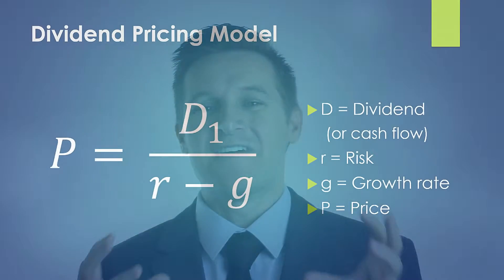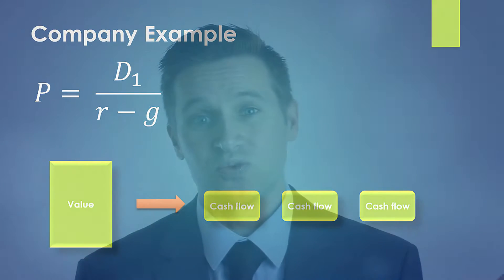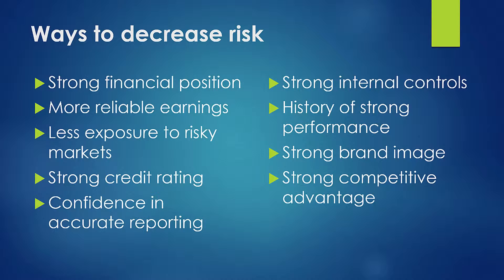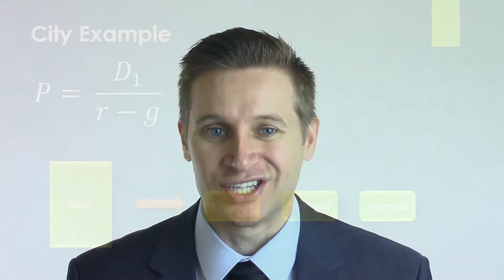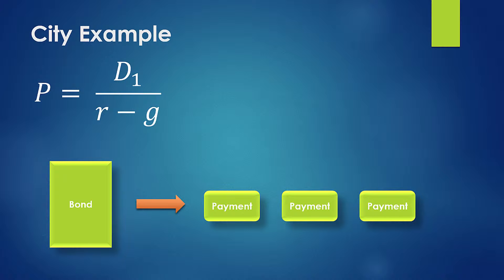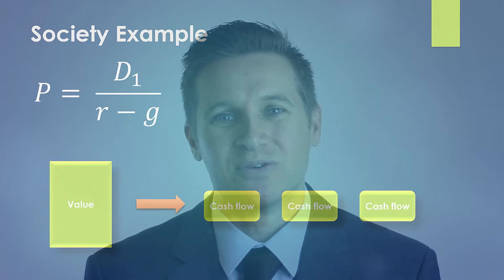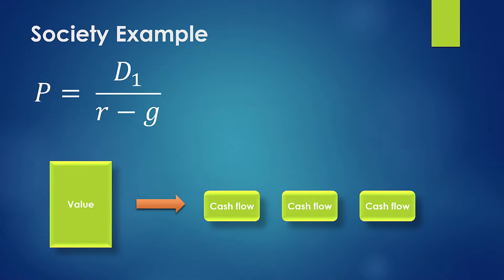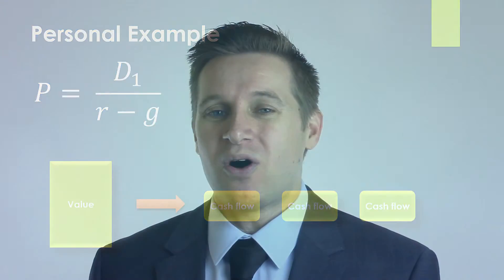Dividend Pricing Model - Part 4 (Implications)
This video discusses the implications of the Dividend Pricing Model and what this equation means. This equation is also called the Dividend Discount Model (DDM) or the Gordon Growth Model. The core concept of the Dividend Pricing Model is that the value of a potential investment is a function of the expected cash flow discounted by risk. This means the value of an organization goes up based on the level of fiscal responsibility, because the greater the fiscal responsibility, the lower the risk. The video discusses a number of ways to lower risk. It then discusses several examples: a company, a municipality, society, and what the equation means for you personally. The main takeaway is that there is an enormous amount of wealth waiting to be unlocked simply by people making better financial decisions.